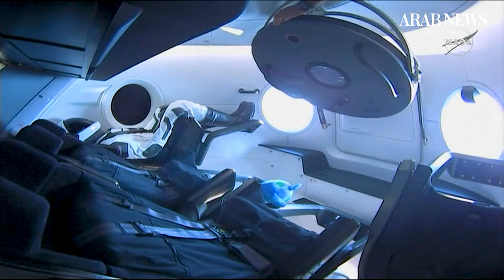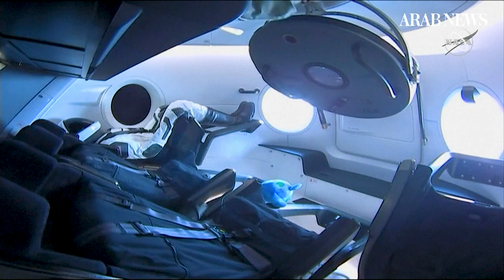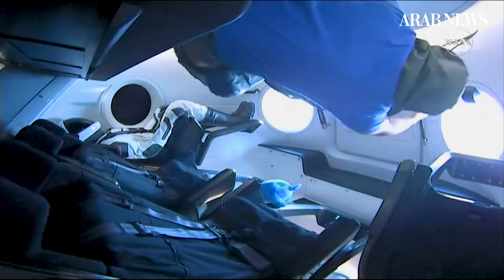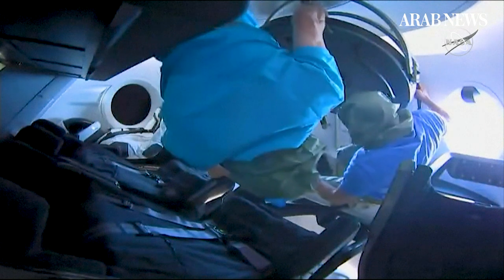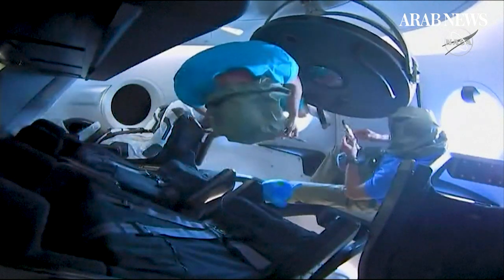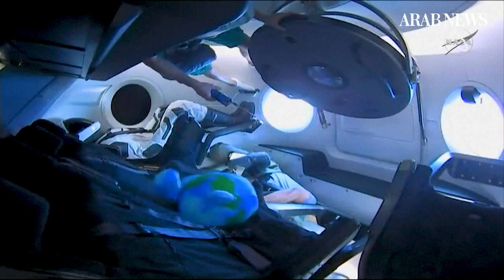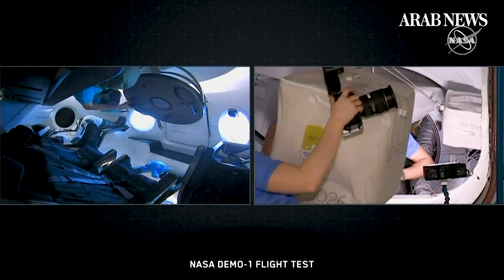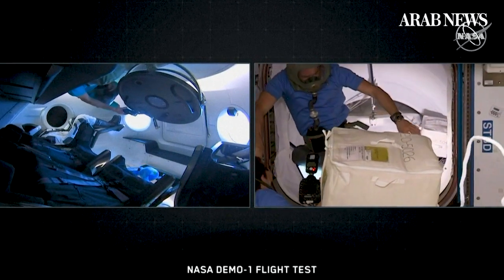SpaceX Crew Dragon Hatch Opened, Astronauts Enter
After docking successfully at the International Space Station, more than 248 miles above the Earth's surface, astronauts enter the SpaceX Dragon Capsule. (AFP)